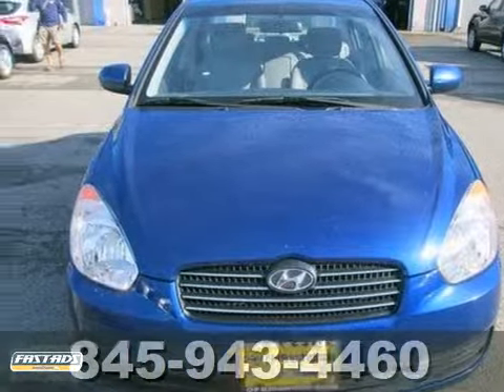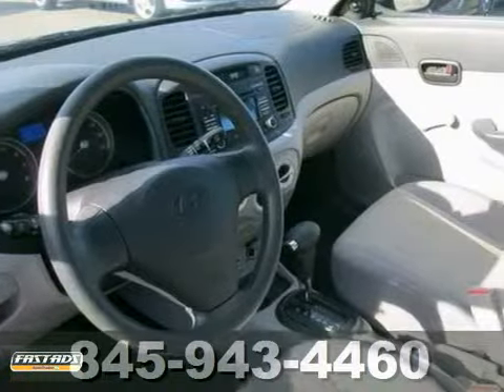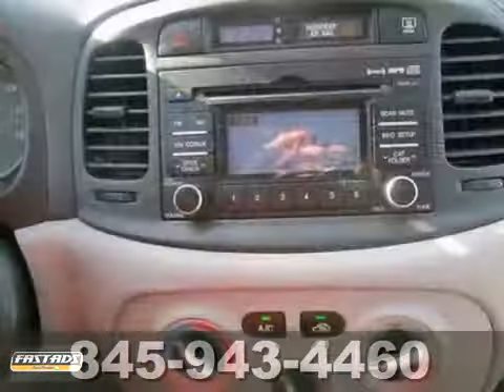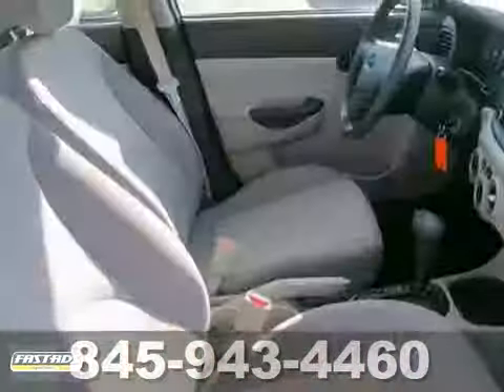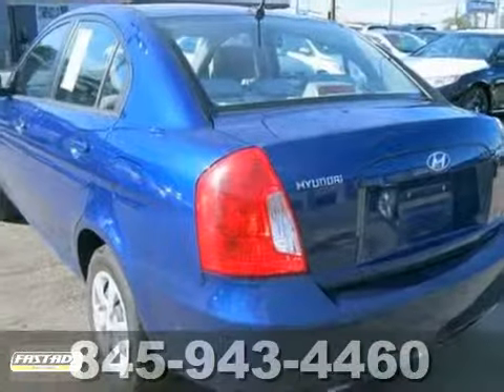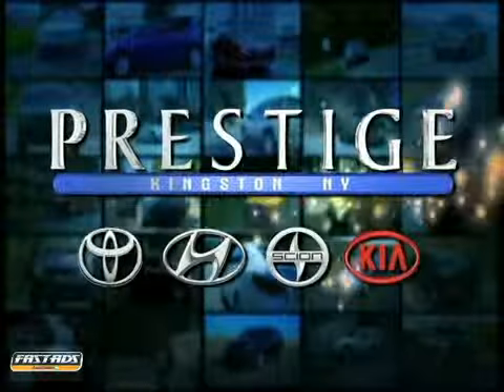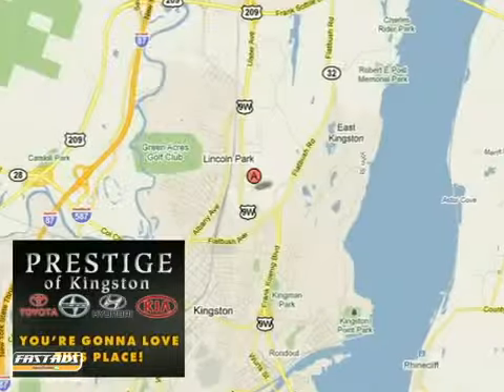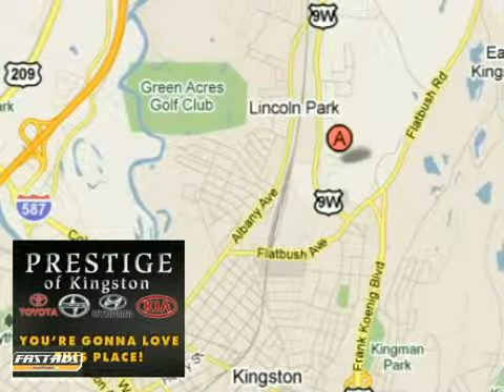2011 Hyundai Accent BU543627 in Kingston NY Newburgh, NY - SOLD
If you are looking for real value on a great used car, Prestige Automobiles invites you to call and make an appointment to view this 2011 Hyundai Accent, stock# BU543627. We are conveniently located near Kingston NY Newburgh, NY and known for our great selection, reliability and quality. Call to take a look at this 2011 Hyundai Accent today.

Prestige Automobiles
756 East Chester St By-Pass
Kingston NY Newburgh NY, 12401